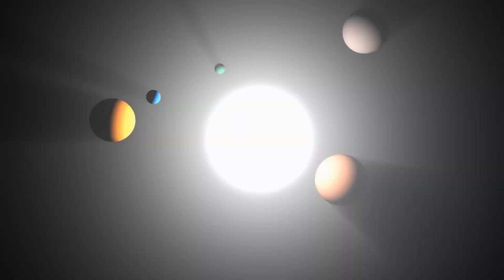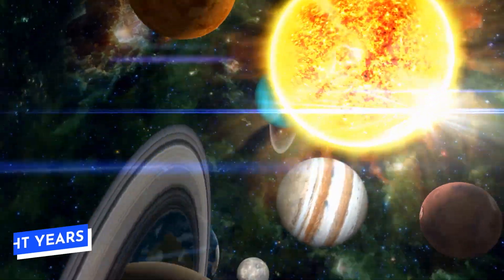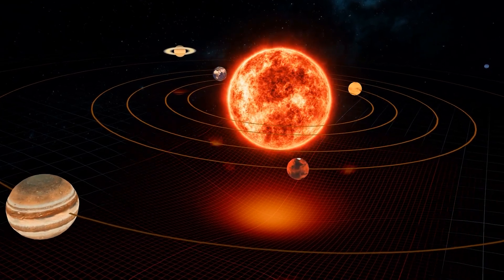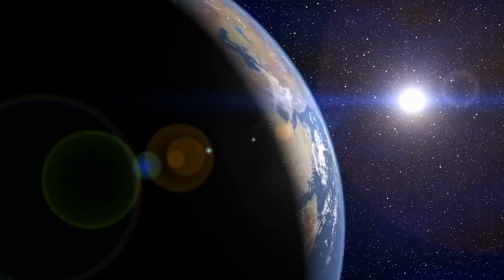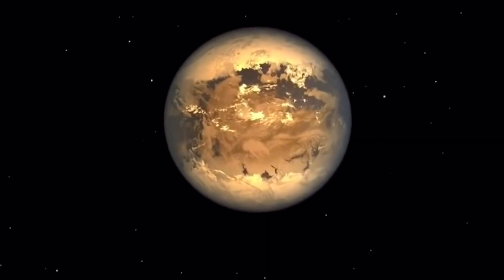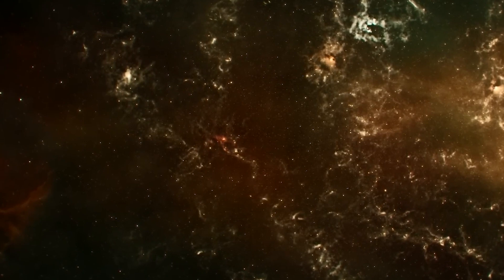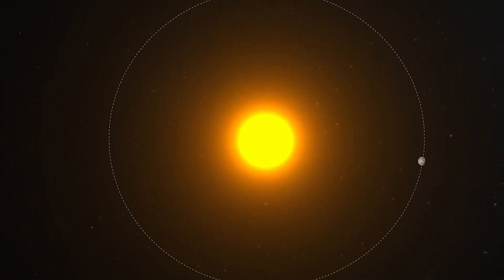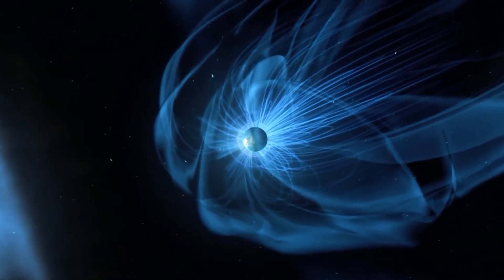What lies outside of our Solar System?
Compared to all the galaxies and planetary systems, our Solar System is merely a Speck of dust.
From massive brown dwarfs to rocky exoplanets, some harbor life, well others may pose a threat.
However, with all of this diversity in the scale of our universe, There are 200 billion stars, and over a trillion planets at a very least to be found in our known universe, it is impossible to explore every single unique object in our universe.
Today we’re gonna talk about some of the closest ones…

In today's video we look at What lies outside of our Solar System?

Inspired by ENR, Space Matters, The Space Race, What If, AstroKobi, and Factnomenal.

Inspired by Our Closest Stars. What Lies beyond the Solar System?

Inspired by Hidden Secrets Of Our Solar System | Beyond Our Earth Compilation | Spark

Inspired by A Journey Beyond the Boundaries of the Universe